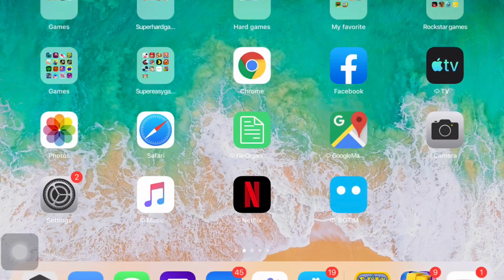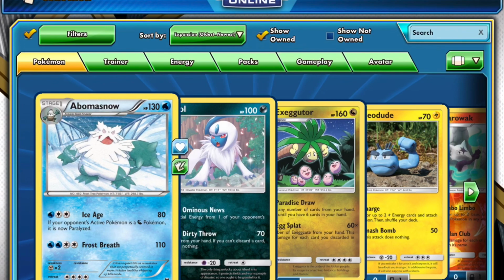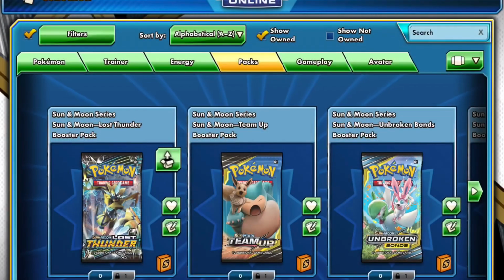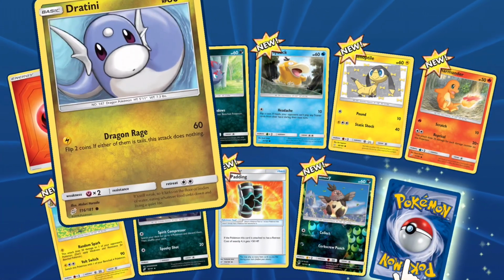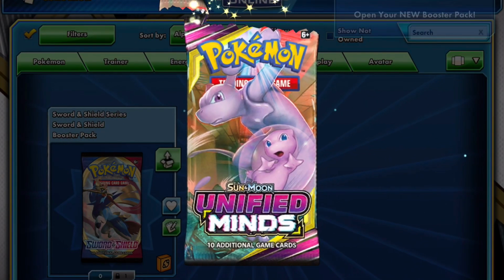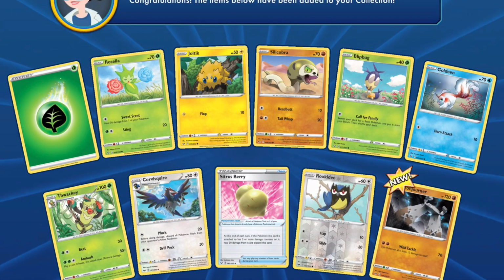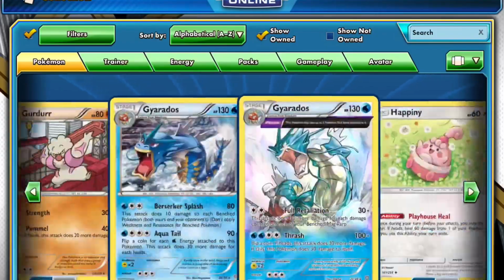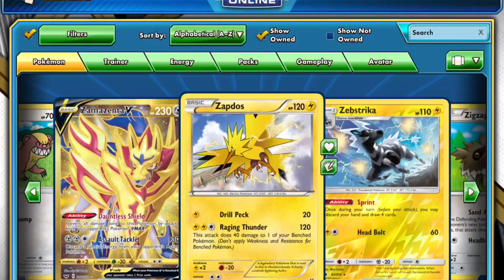Pokemon TCG (TRADING CARD GAME) online Booster Pack Opening